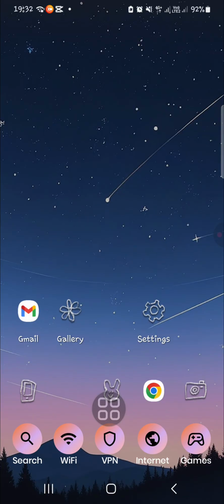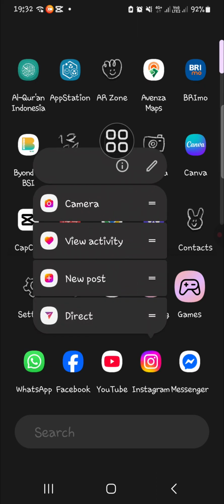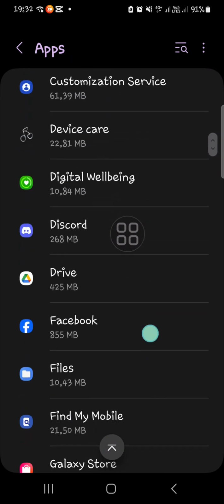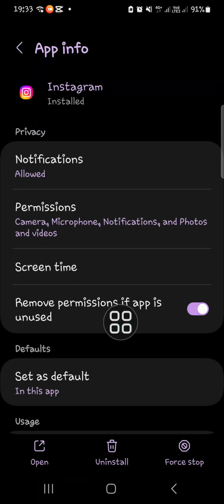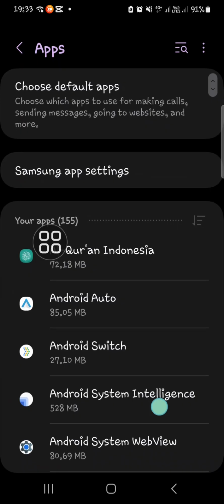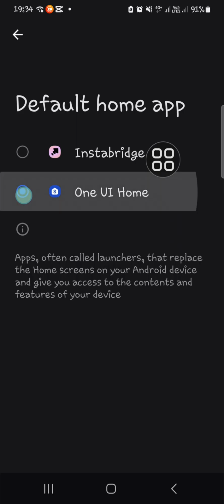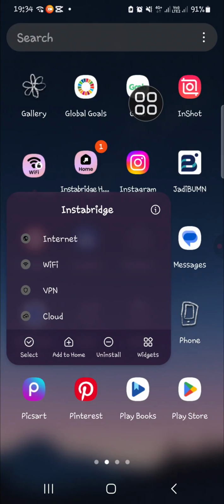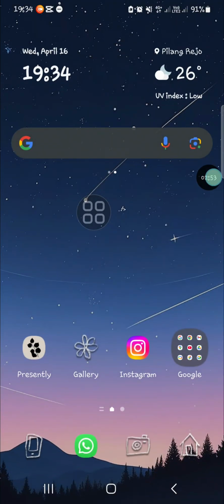👍 BASICS: Instabridge app delete | How to uninstall Instabridge app from android | English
Need to uninstall the Instabridge app from your Android device? 👍 In this beginner-friendly guide, I’ll show you how to delete the Instabridge app step by step. Whether you’re freeing up space on your phone or no longer need the app, this tutorial will help you remove it easily. I’ll walk you through the uninstallation process and explain everything you need to know to get rid of the app for good.